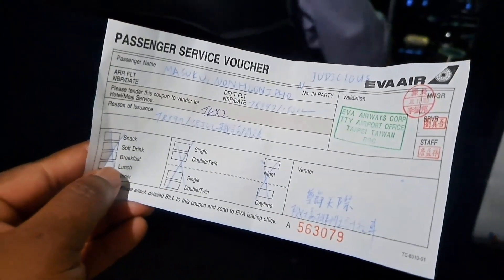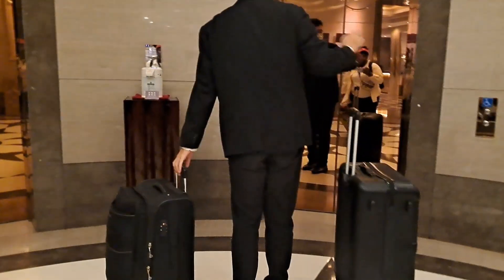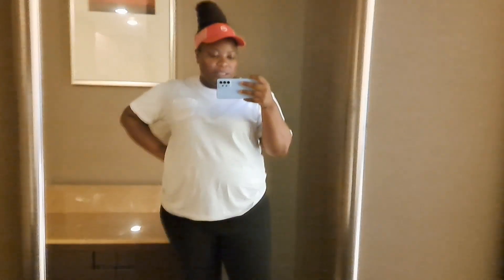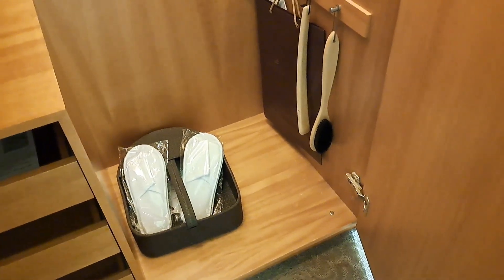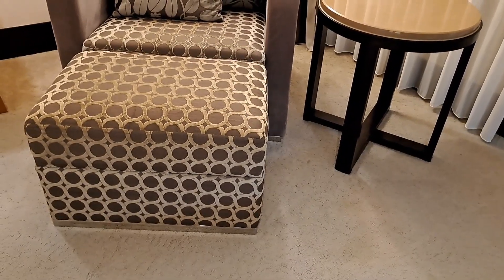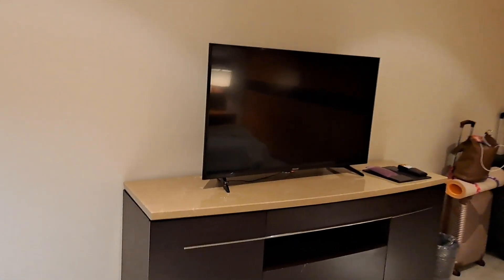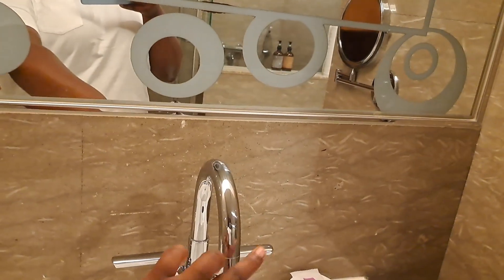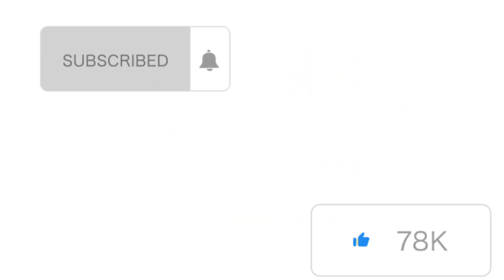Ultimate Luxury Revealed: Executive Room Tour at The Monarch Skyline Hotel| Detailed Experience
Welcome to my vlog! In today's episode, I'm excited to continue showcasing The Monarch Skyline Hotel in Taipei. Get ready for a detailed room tour of our luxurious executive room. From the moment you step into the reception area to every exquisite detail, I'll take you through a memorable experience like no other.

Join me as we explore the elegant and spacious executive room, beautifully designed to provide ultimate comfort and style. From the plush bedding and stunning city views to the state-of-the-art amenities, you'll get a glimpse of what it's like to indulge in luxury at The Monarch Skyline Hotel.

Whether you're a business traveler seeking a serene retreat or a tourist looking for an unforgettable stay, this executive room has it all. I'll guide you through the impeccable service, the world-class facilities, and the attention to detail that sets this hotel apart.

So, sit back, relax, and let me be your virtual tour guide as we embark on this enchanting journey through The Monarch Skyline Hotel's executive room.